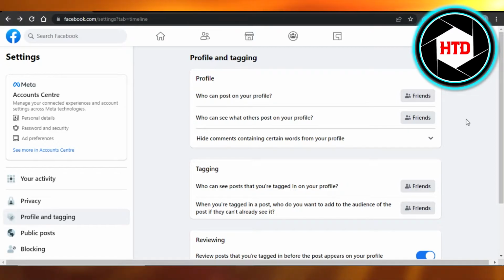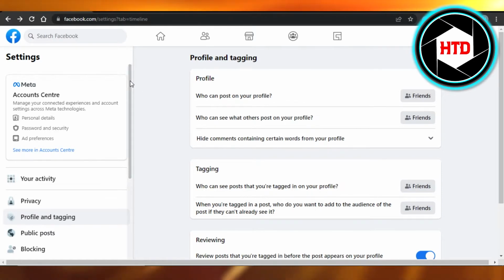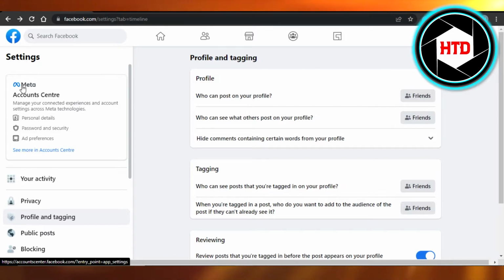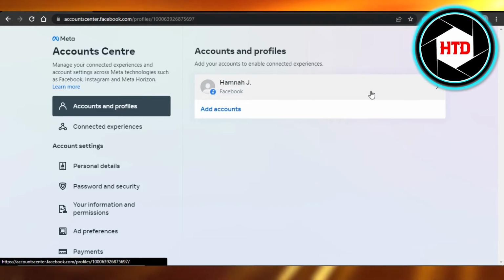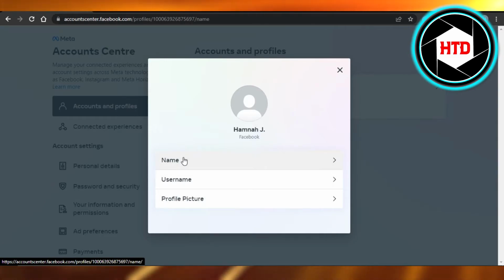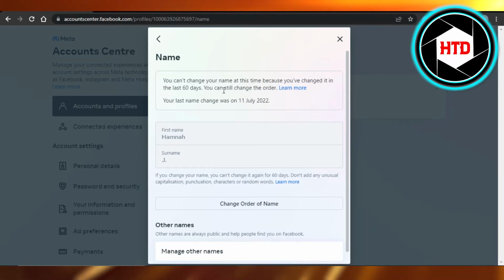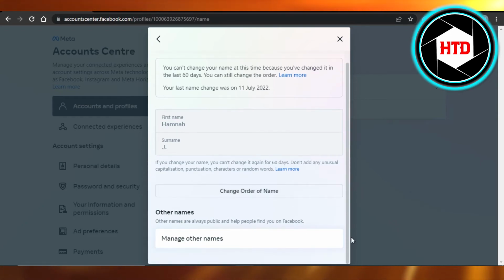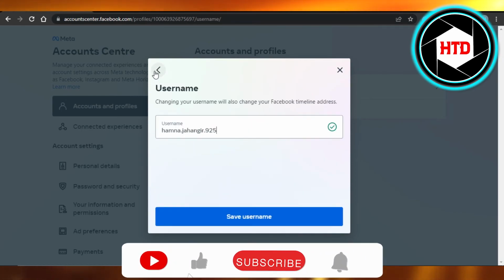How To Change Your Name On Facebook (Quick And Easy!)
Learn How To Change Your Name On Facebook. It is really easy to do and learn to do it in just a few minutes by following this super helpful tutorial to get a better understanding of everything.